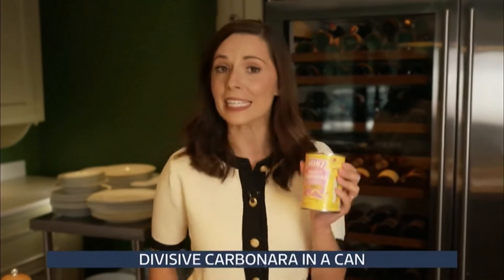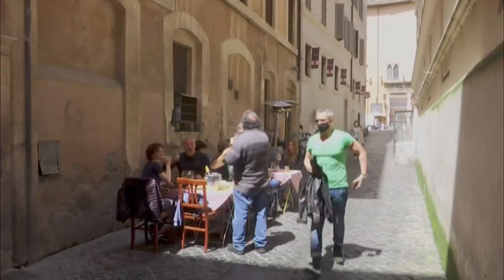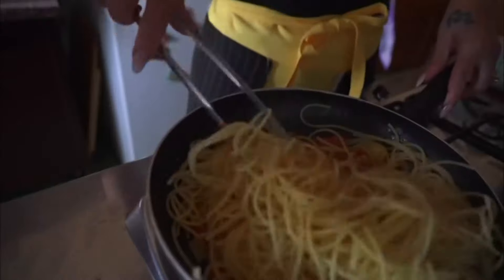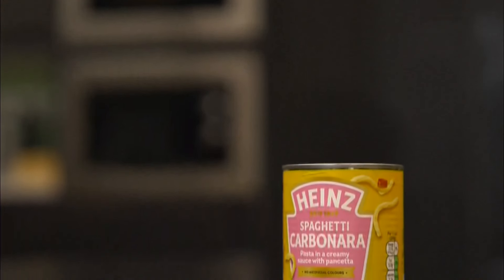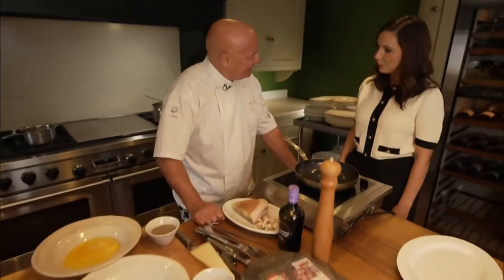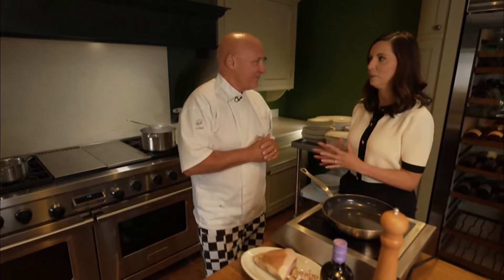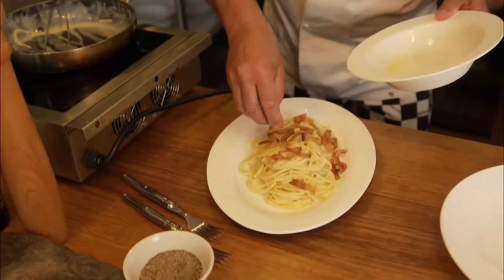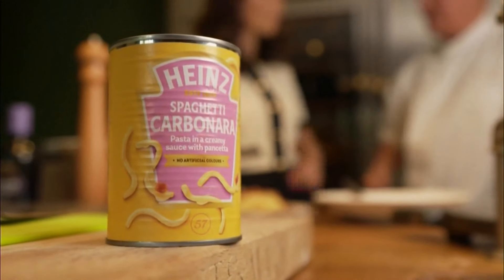Heinz launches ‘fail-proof’ carbonara in a can for Gen Z shoppers (UK) 29/Aug/2024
Heinz panders to lazy Gen Z-ers with the launch of £2 tinned carbonara - as Italian restaurant boss says anyone who eats it should be shown the door. Good luck banning everyone else who eat tinned spaghetti or spaghetti hoops!